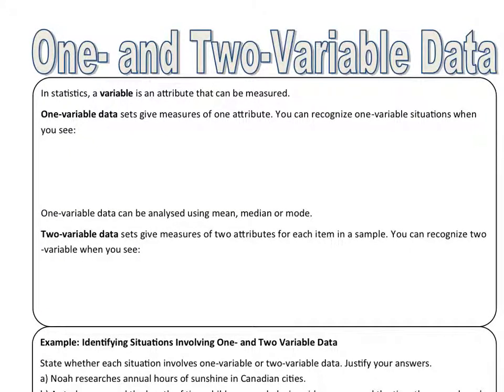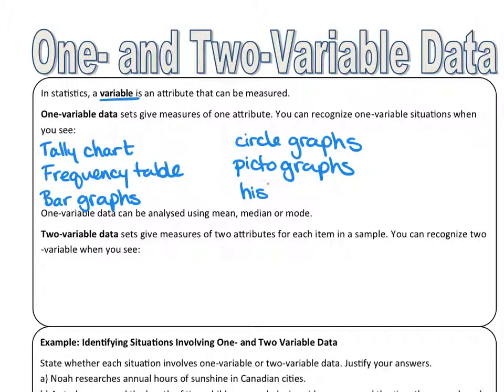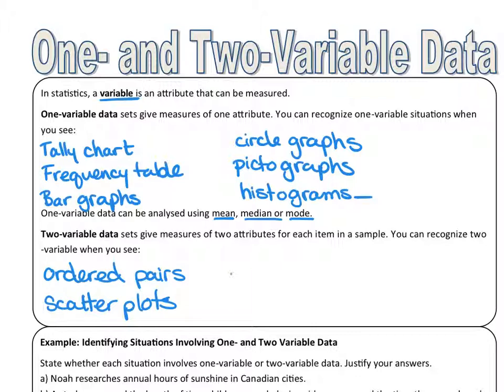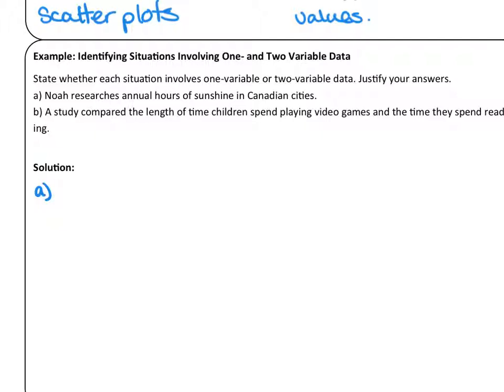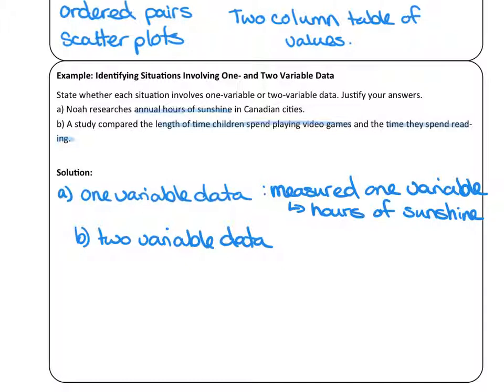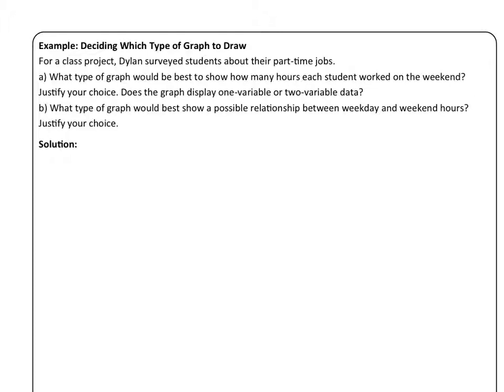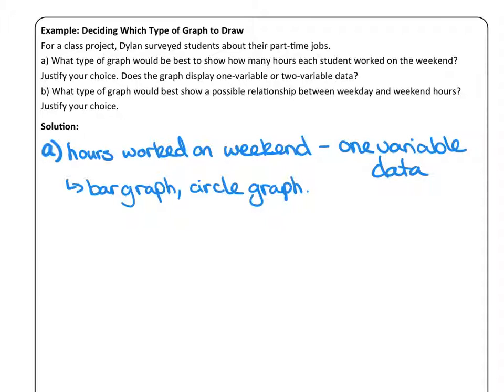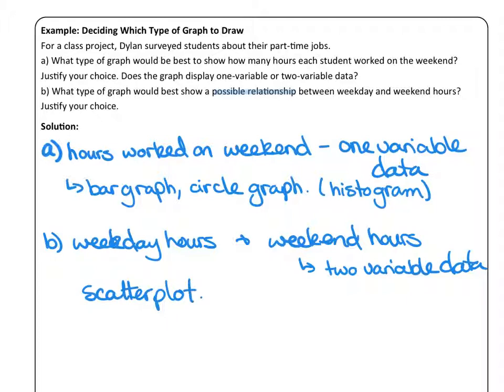One and Two Variable Data